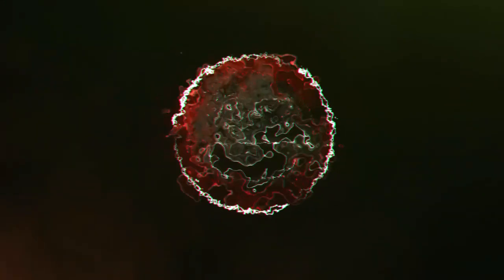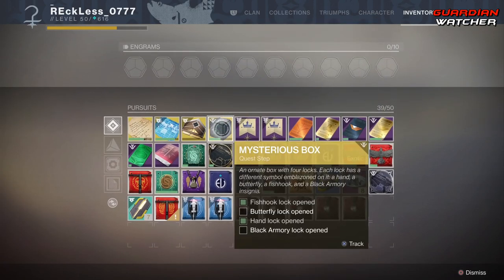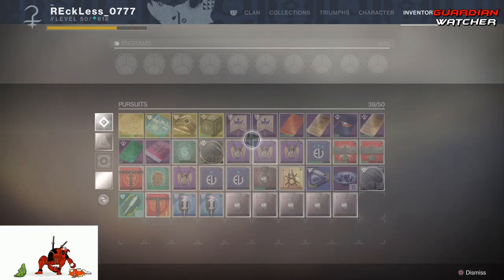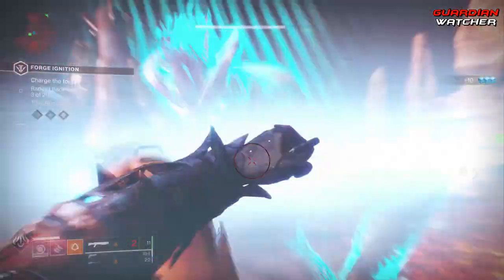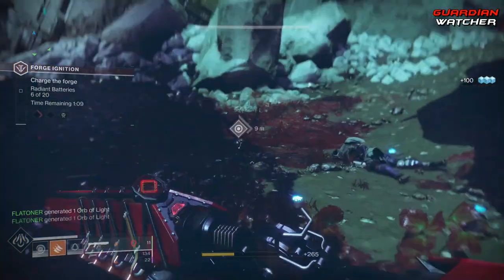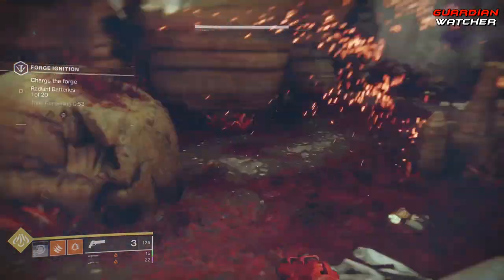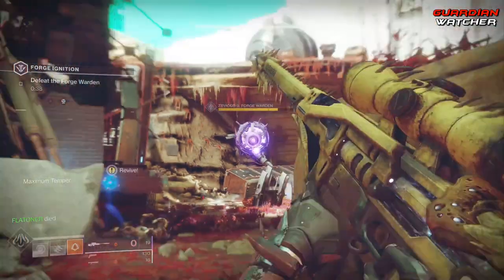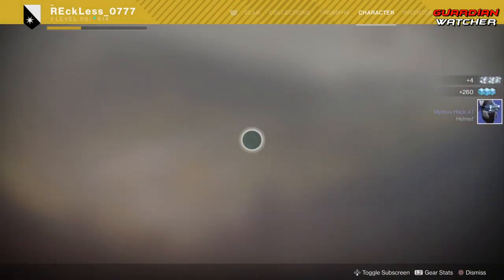Destiny 2 Forsaken - How To Unlock The 2nd Lock of The Mystery Box!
Today I am gona show you guys how to unlock the 2nd lock (Hand lock) in the Mystery Box.

Destiny 2 Forsaken - How To Unlock The Gofannon Forge! (FULL Questline)